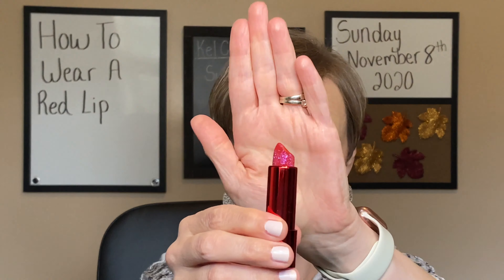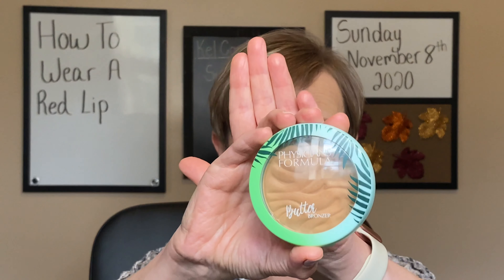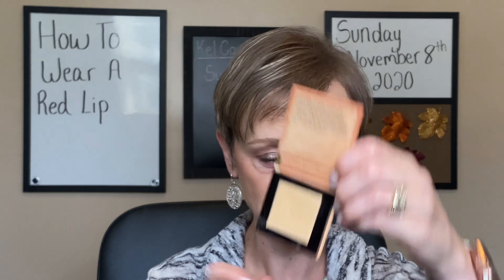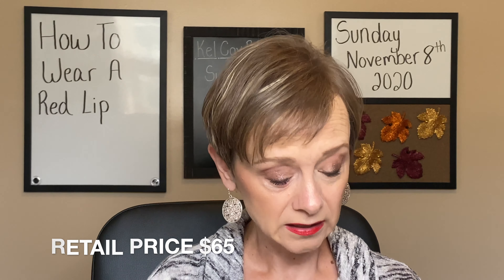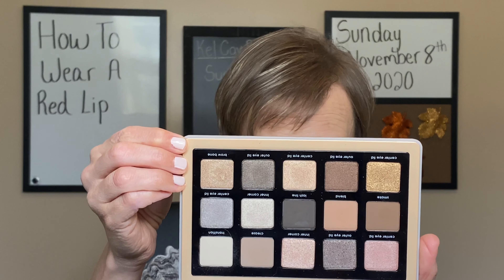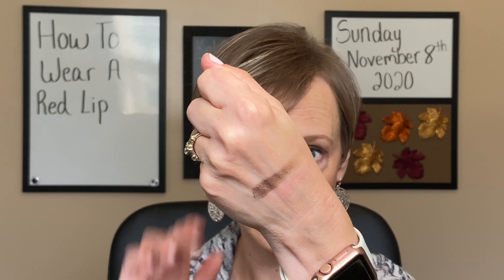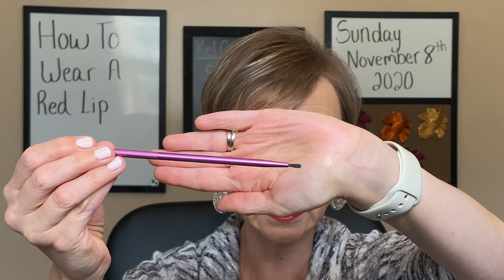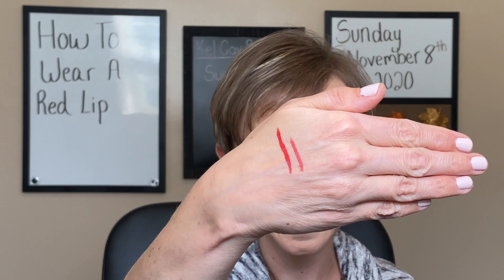How to Wear a Red Lip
In this video I talk about how to wear a red lip, specifically the red lipstick that I received in my September BoxyCharm. When I first saw this lipstick, I thought it was beautiful but figured I’d never wear it. I ended up putting together a look that I love and think will be perfect for the upcoming Holiday season.